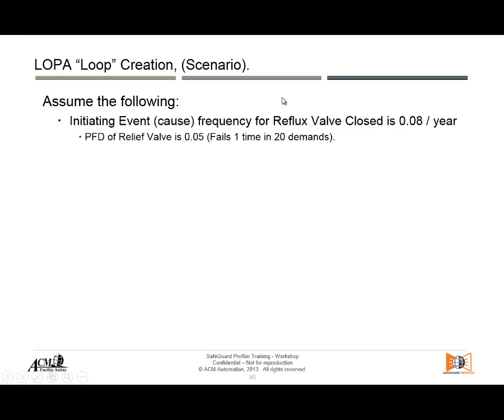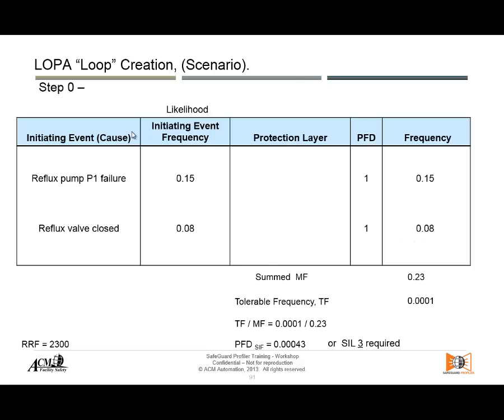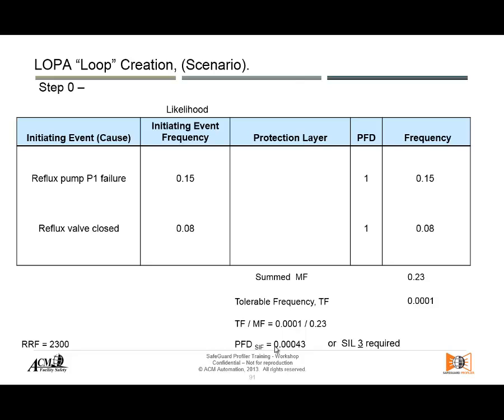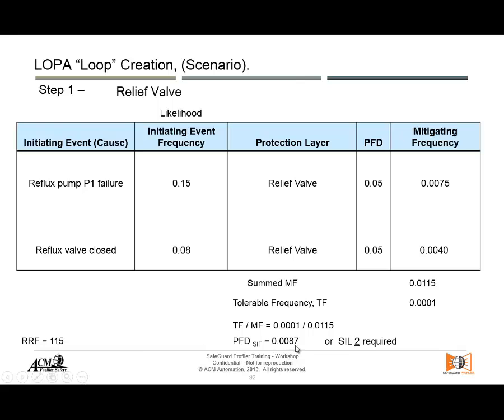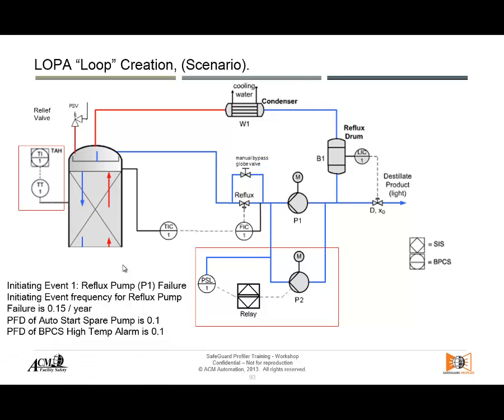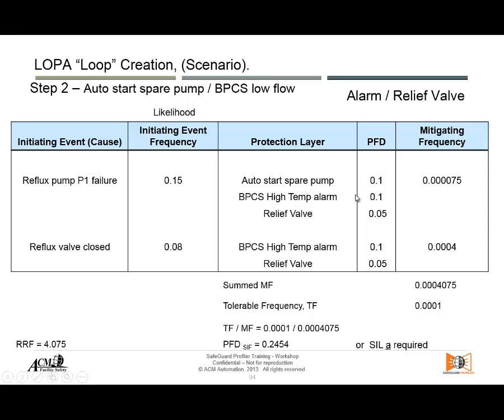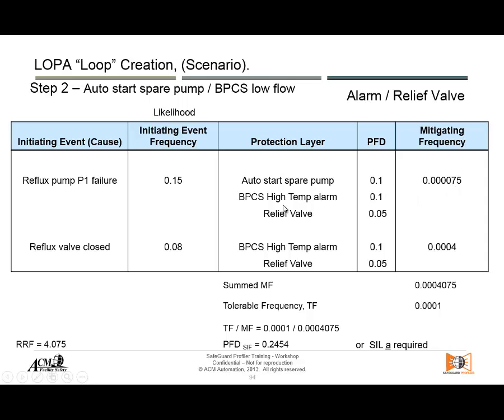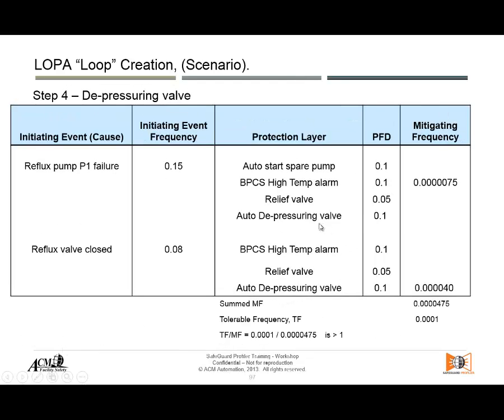SafeGuard Profiler Workshop - part 12 LOPA manual solution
Contents:
LOPA "Loop" Creation exercise